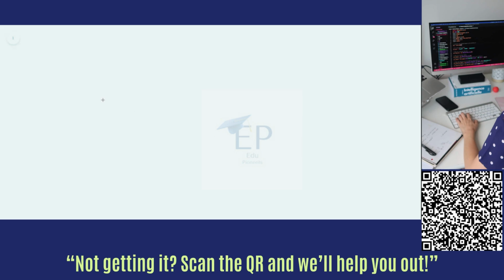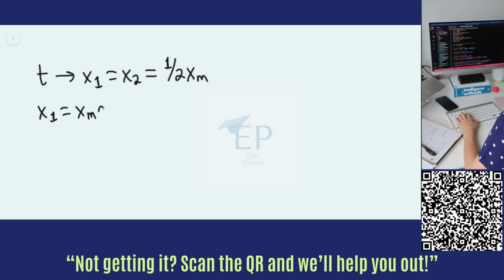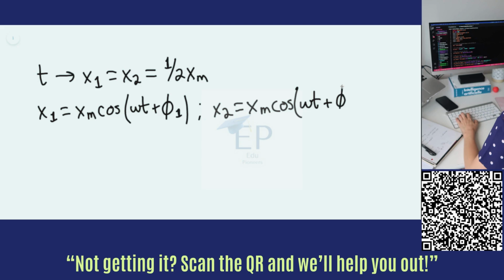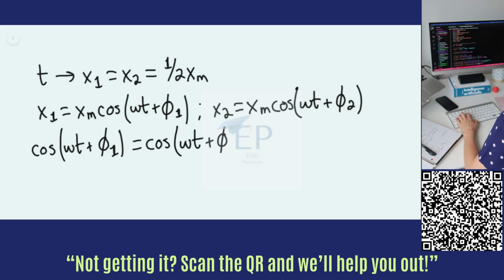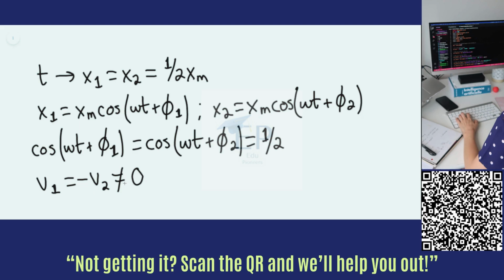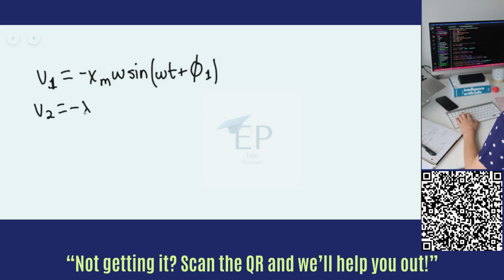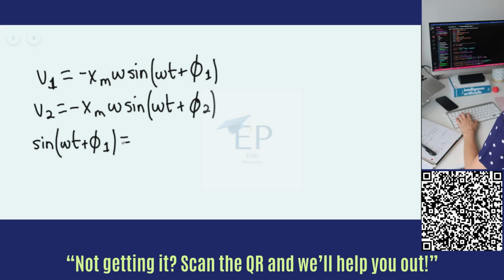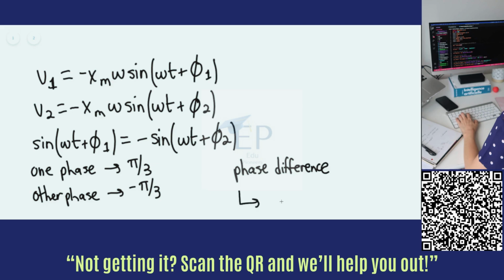Two particles execute simple harmonic motion of the same amplitude and frequency along close p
Two particles execute simple harmonic motion of the same amplitude and frequency along close parallel lines. They pass each other moving in opposite directions each time their displacement is half their amplitude. What is their phase difference?